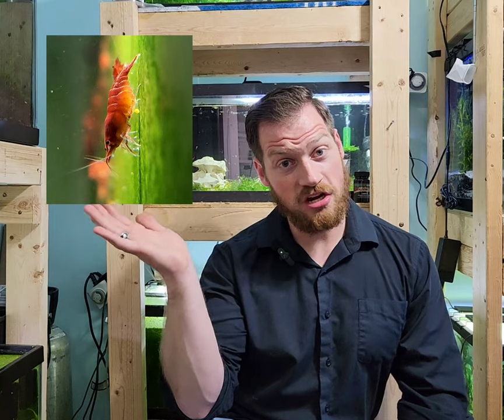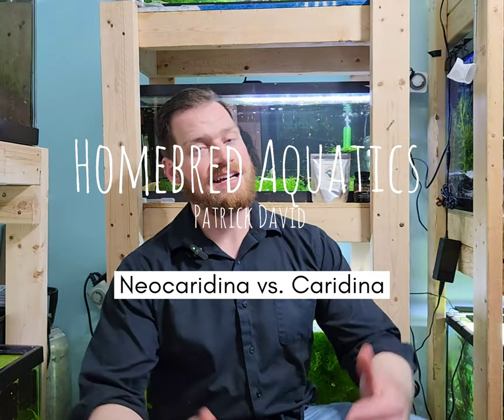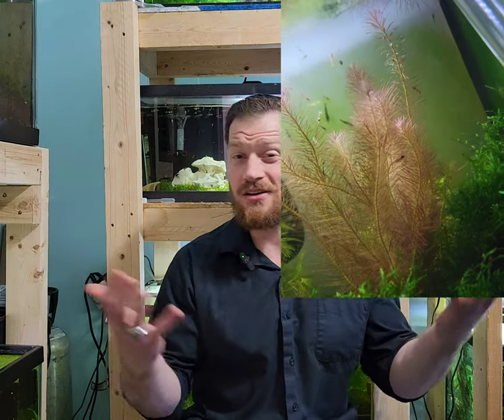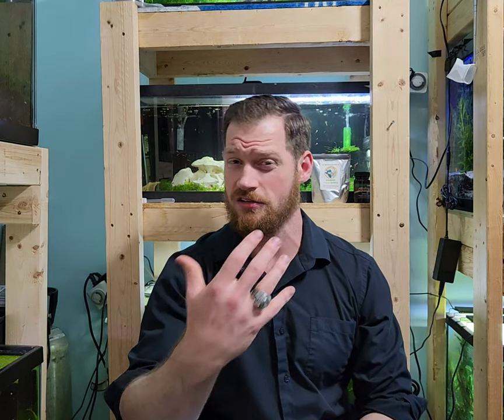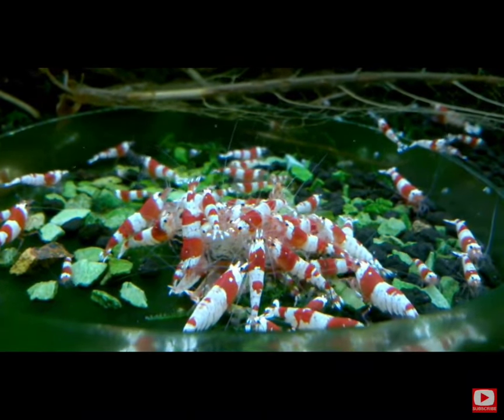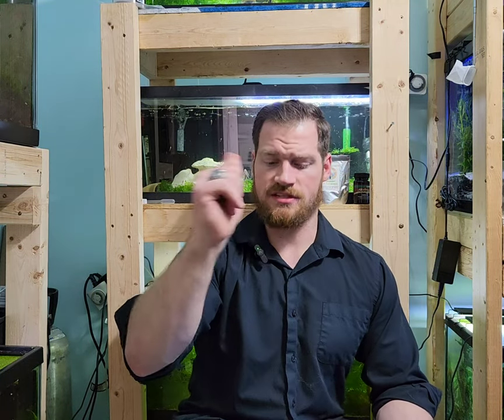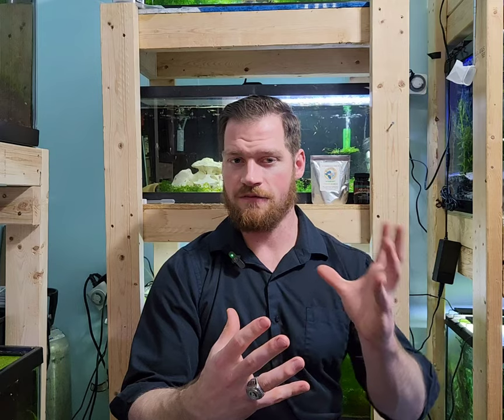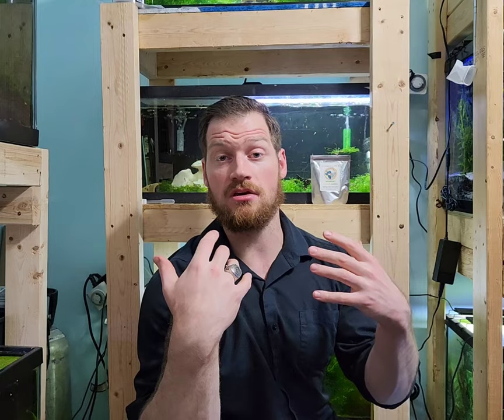"Neocaridina vs Caridina Shrimp: What's the Difference?"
In this video, we explore the key differences between neocaridina and Caridina shrimp, two popular species of freshwater shrimp in the aquarium hobby. Neocaridina shrimp, often referred to as cherry shrimp, are known for their bright and vibrant colors, while Caridina shrimp come in a wide range of patterns and shades. We'll delve into their care requirements, breeding habits, and compatibility with other tank mates. Join us as we uncover the fascinating world of these popular shrimp species and learn how to distinguish between the two.